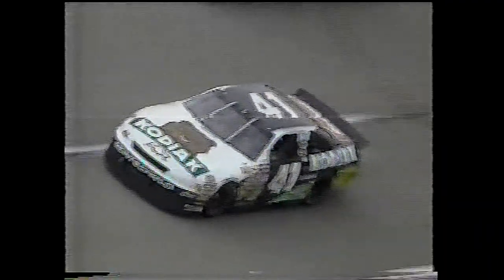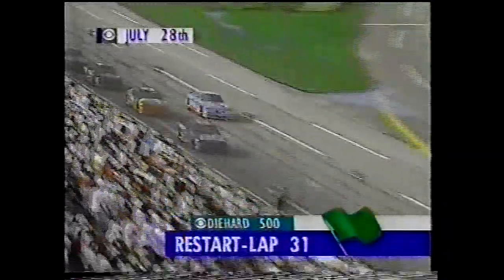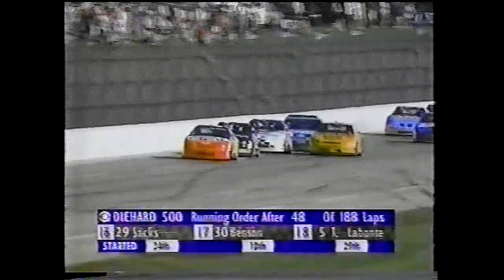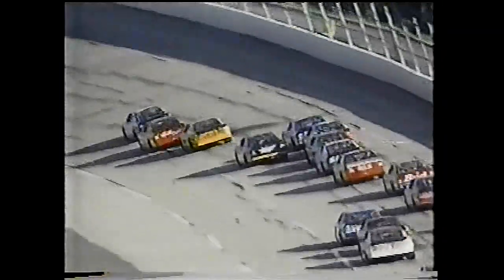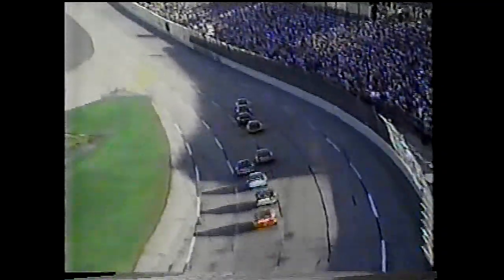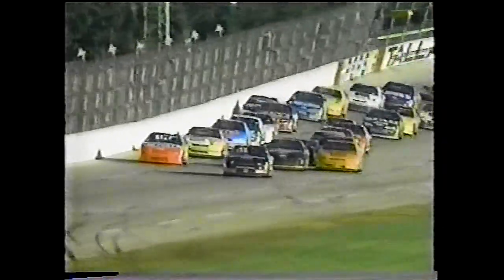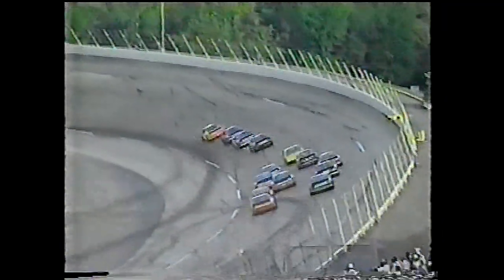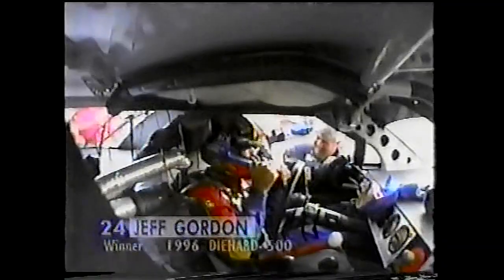[SD] Jeff Gordon Career Win #15 1996 Diehard 500 at Talladega [Full Race]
A Facebook Page for supporters of Jeff being recognized as a 7-Time Champion